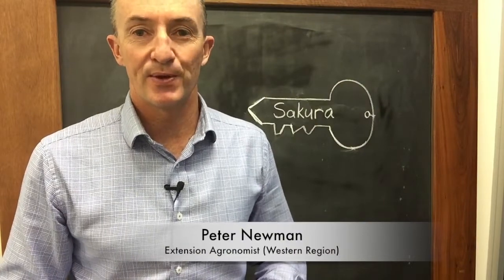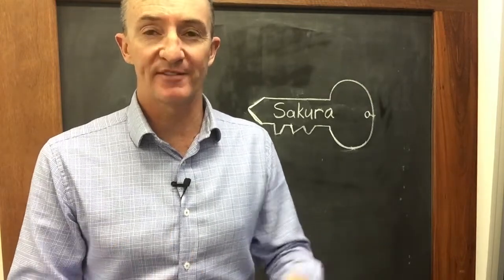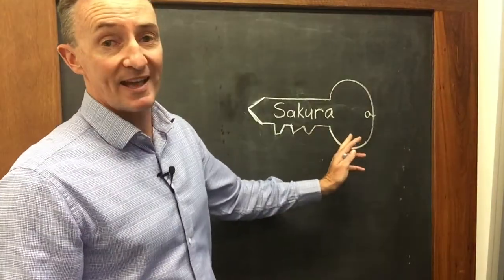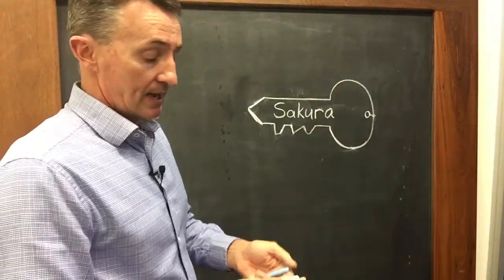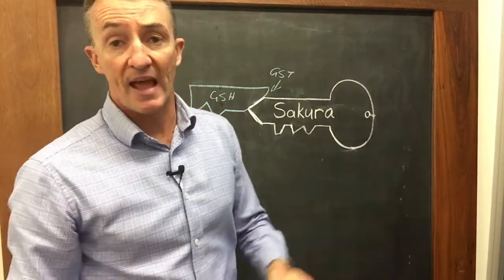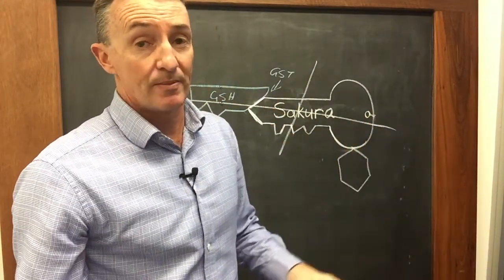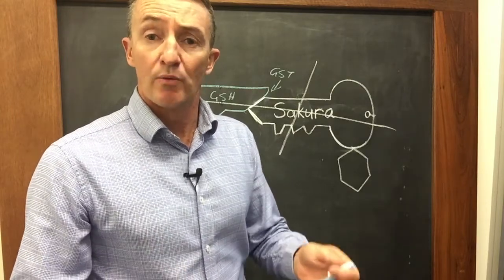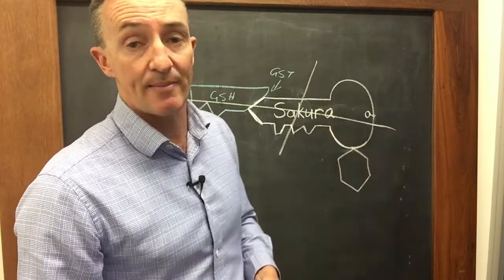AHRI insight #103 - GST – a tax on herbicide molecules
When you buy a birthday cake, the goods and services tax (GST) makes the cost of the cake bigger. If only Mr Hewson could have explained it so succinctly he may have been Prime Minister!

There's another type of GST in plants that do the same thing to herbicide molecules. It makes them bigger and then the whole thing gets smashed to pieces.

You already know that AHRI researcher Roberto Busi created Sakura (Pyroxasulfone) resistant ryegrass in the lab before the herbicide was even released to the market because we reported on it Now Roberto and others have worked out how this ryegrass evolved resistance to Sakura before Sakura resistant ryegrass has become a problem in the field in Australia!

It was metabolism based resistance.

The GST in plants are enzymes called glutathione-S-transferase.  In other words, they join or transfer the big molecule glutathione onto other molecules. In this case, the herbicide Sakura. This roughly doubles the size of the Sakura molecule, and then other processes take place to break the whole thing into little pieces.  And it appears that this is how wheat tolerates Sakura too.

It’s rare for researchers to discover a herbicide resistance mechanism before it becomes a problem in the field and hopefully, this understanding will help us manage this problem when it becomes a reality.